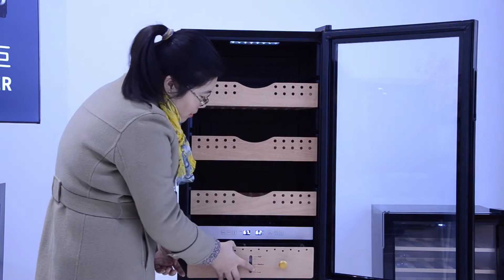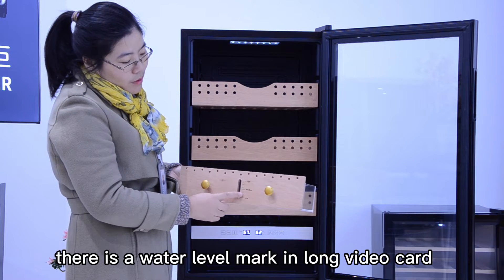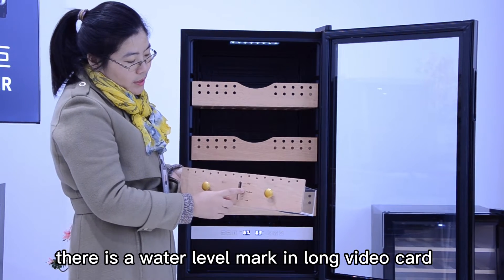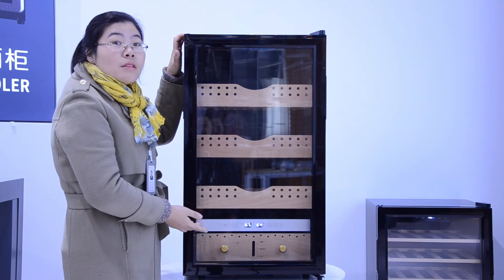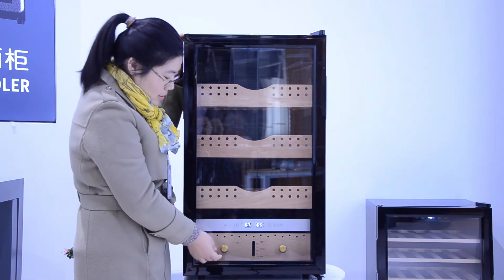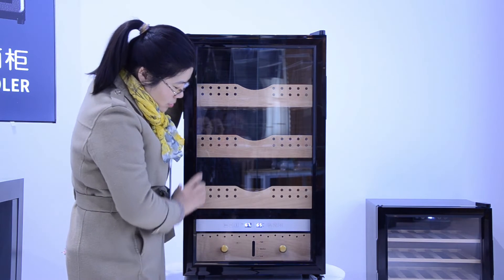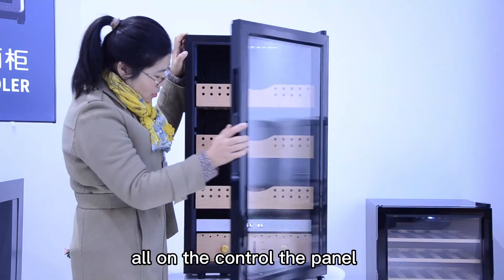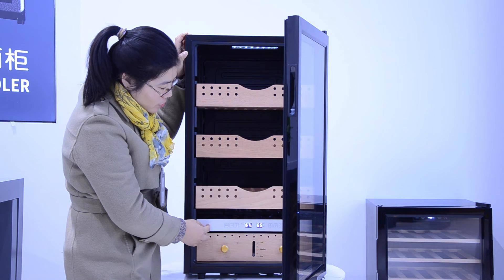Wholesale Free Standing Thermoelectric Cigar Humidor ZS-A86X for Small Cigar Storage with Flat Cedar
Josoo ODM Seamless Stainless Steel Electric Cigar Humidor Cooler Storage Cedar Drawer Shelf And Flat Shelf, Single zone temperature range  : 16-22℃ , humidity: 60-80%, 3 cedar racks, interior LED light , seamless SS door and recessed handle. They are designed with advanced compressor cooling technology making them a popular addition to any office, mancave, bedroom or home bar. To best meet your needs, they come in different storage capacities from 45L to 200L. Each of the models are available in Black and Stainless Steel (SS) and seamless SS. All Josoo cigar humidor feature high grade two layers or three layers tempered glass door with LED light inside. These free standing fridges are equipped with removable shelves, adjustable feet and reversible doors that are lockable with key.

The cigar humidor will reliably store your cigars. If cigars are left randomly, they can become dry or soggy, Suggest put your cigar box in constant temperature and humidity environment.

This is a humidor that looks very elegant, works well, a perfect gift for someone who is an cigar smoker.

A humidification system eliminates fluctuations in humidity and improves cigars with age.

Cigars are sure to live a long life of enhanced smell and taste within our high quality cigar humidor.